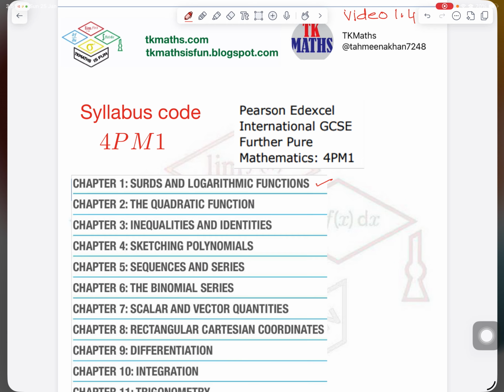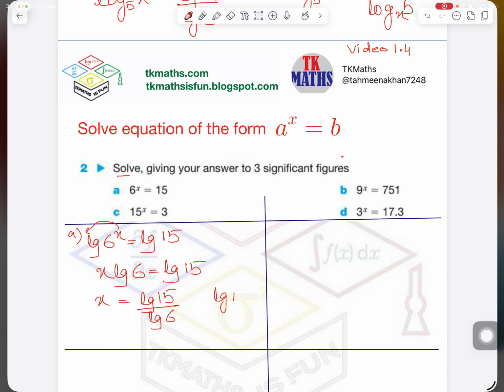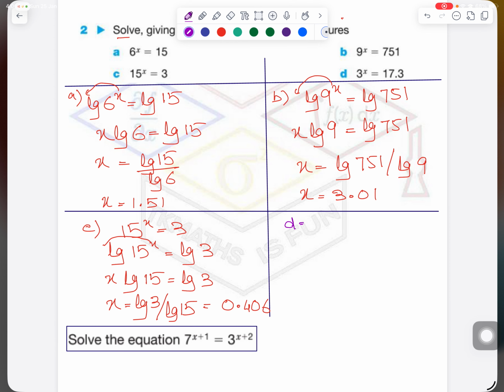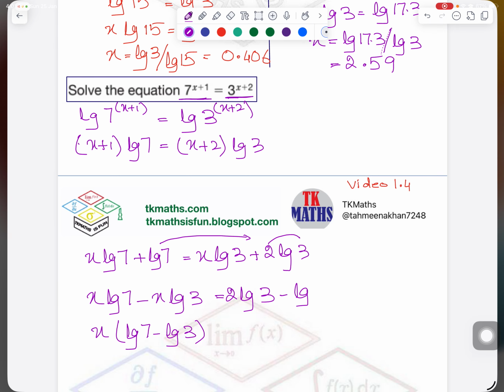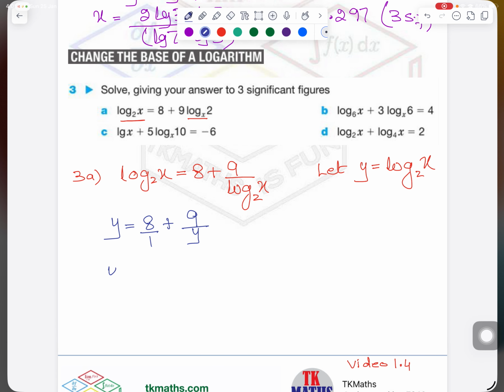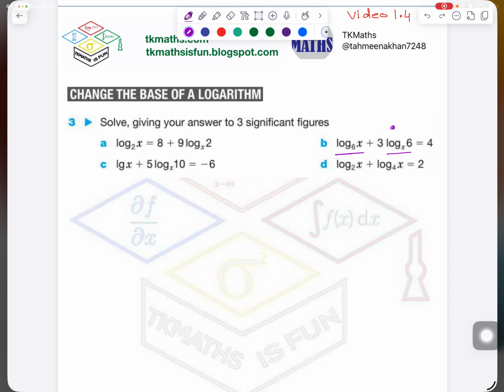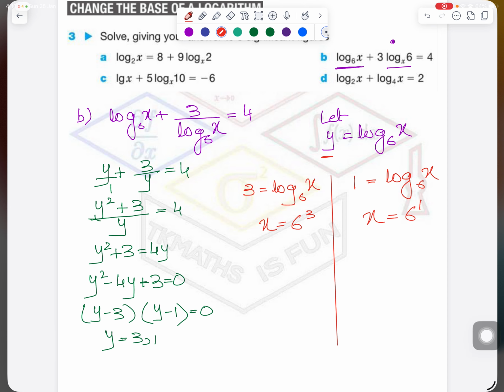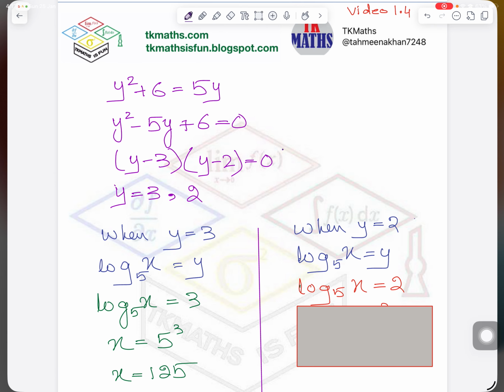TKMaths Edexcel Yr11 FM 1.4 Solving Equation (log)